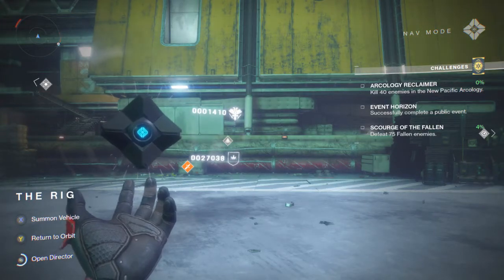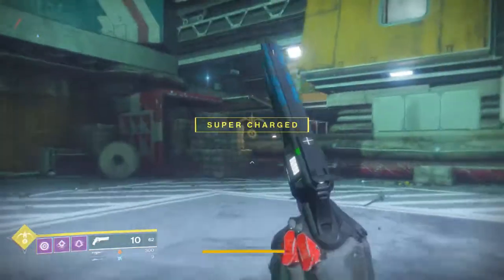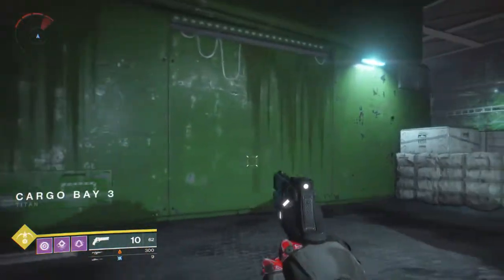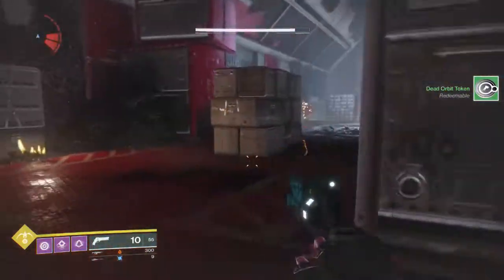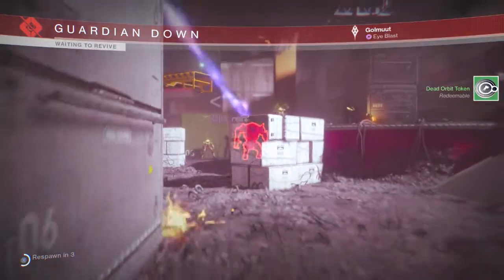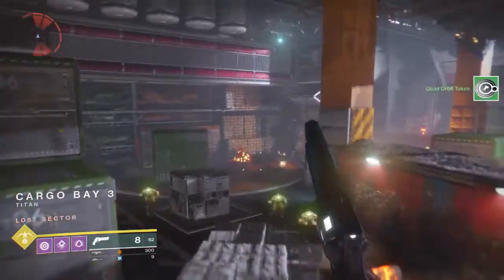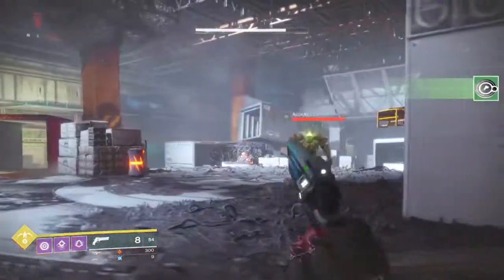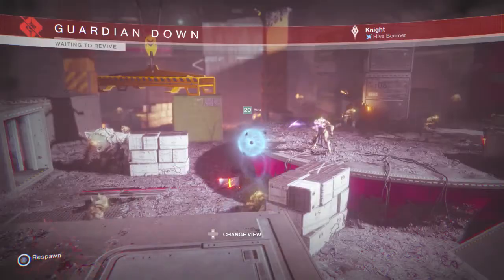Destiny 2 - UNLIMITED FACTION TOKEN FARM GLITCH - HOW TO GET UNLIMITED TOKENS SUPER EASY!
IN THIS VIDEO I WILL BE SHOWING YOU GUYS HOW TO GET UNLIMITED FACTION TOKENS SO YOU CAN RANK UP YOUR FACTION!!!

HURRY BEFORE BUNGIE PATCHES THIS!